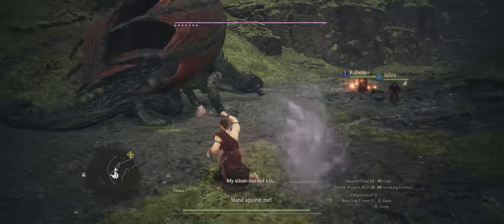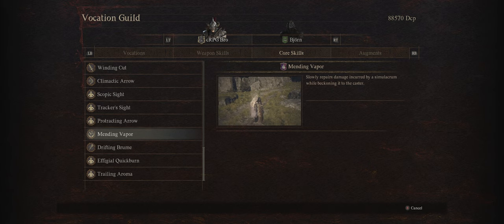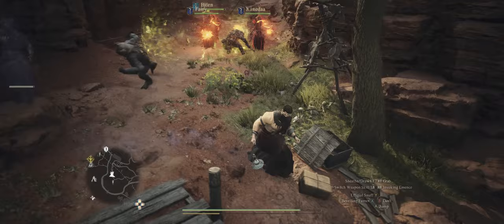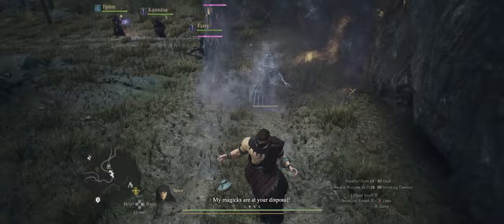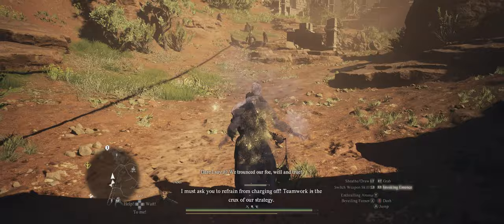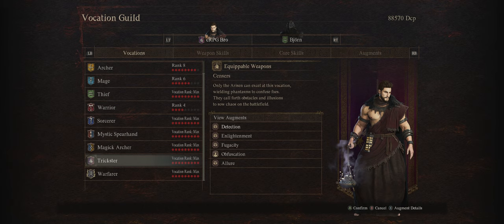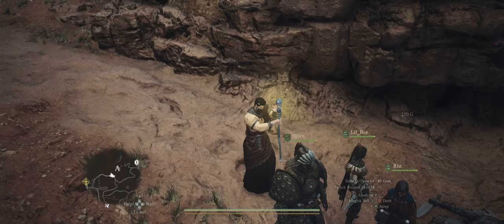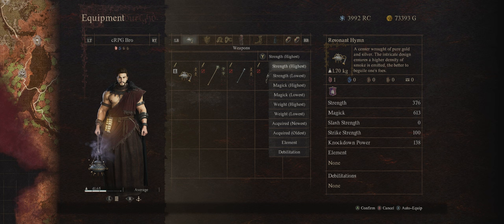DRAGON'S DOGMA 2 - Ultimate TRICKSTER Guide: The MINIONMANCER - BEST DMG Buff & Illusions!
Learn all about the TRICKSTER Class, the best at providing DMG BUFFS & also manipulating enemies so they NEVER hit your party!
With Warfarer combos explained for more support & damage potential as well.
Timestamps down below:

Chapters
00:00 Trickster Overview
01:01 Core Mechanics: Simulacrum
02:00 Best Skills: Enemy Manipulation
03:17 The Best DMG Buff!
04:43 Meister Dragon Illusion
05:36 Other Trickster Skills
07:13 Best Trickster 4 Skill Set
08:21 Best Trickster Augments
10:07 Improving Trickster with WARFARER
11:19 Better Support Combo
12:09 Best Pawns/Trickster Party
13:15 Trickster Weapons & Unlocking

You rock!!